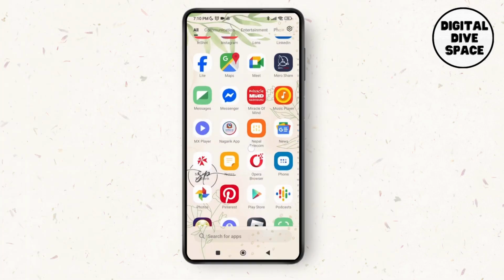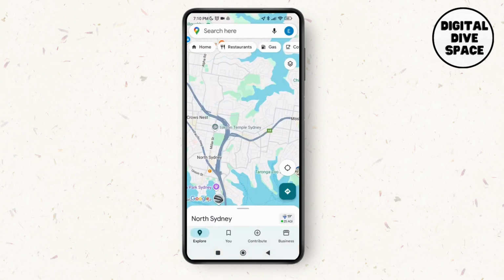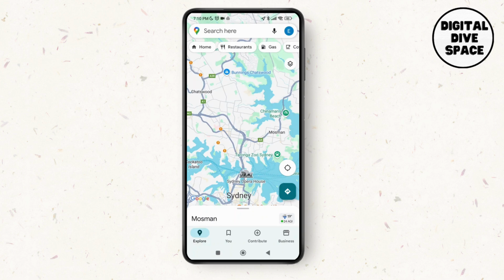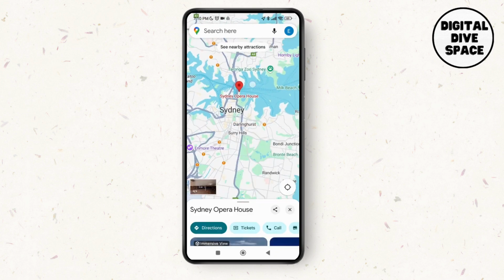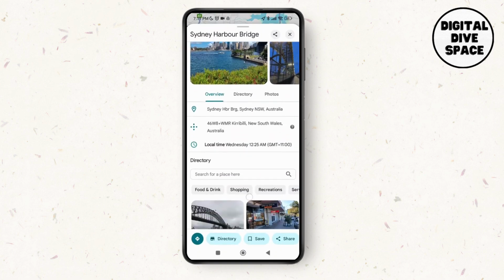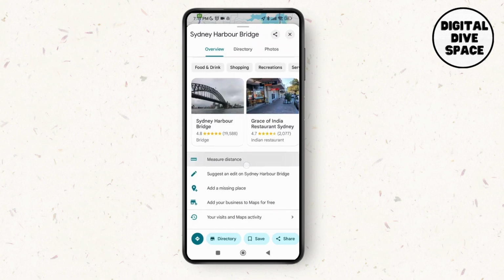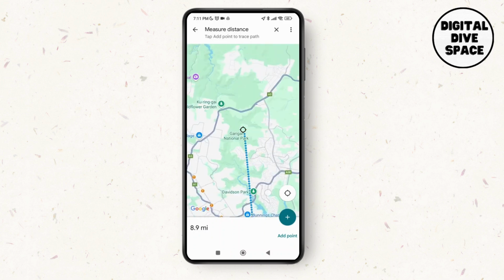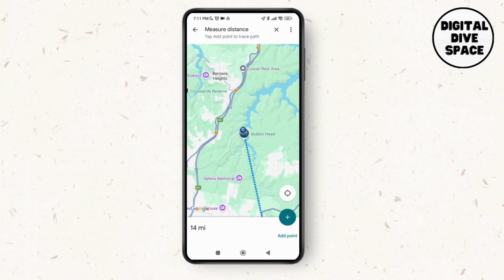How to Measure Distance Between 2 Places with Google Maps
Welcome to our step-by-step guide on "How to Measure Distance Between 2 Places with Google Maps"! If you're looking to easily measure the distance between two locations on Google Maps, this video is for you. Whether you're planning a trip, figuring out travel time, or simply curious, we’ll show you how to measure distances using Google Maps on both desktop and mobile. With these simple instructions, you'll be able to quickly calculate distances between points, whether you're on foot, driving, or using other transportation methods.

In this video, you'll learn:

How to measure the distance between two places with Google Maps
How to use Google Maps to calculate the distance between two locations
How to measure straight-line distances on Google Maps
How to measure walking, driving, and biking distances on Google Maps
How to use Google Maps' distance measurement tool for accurate results